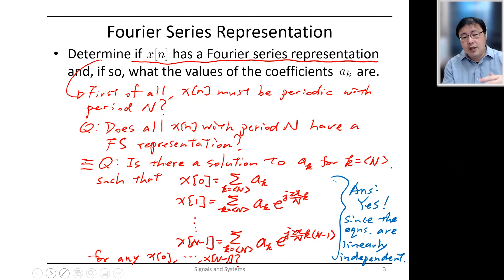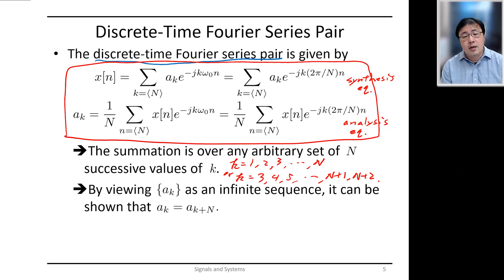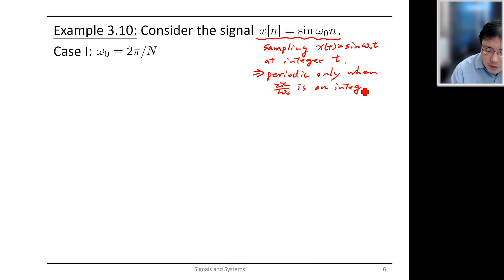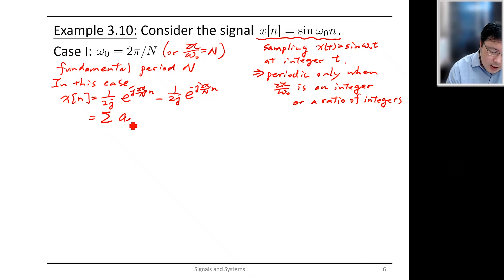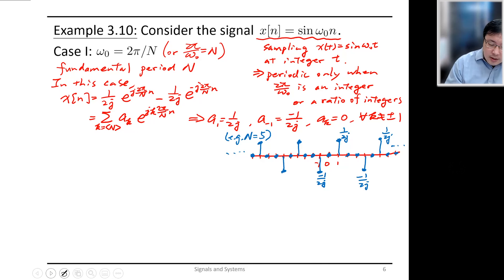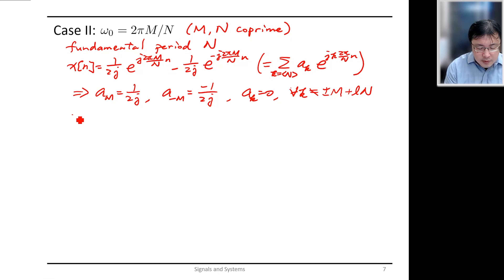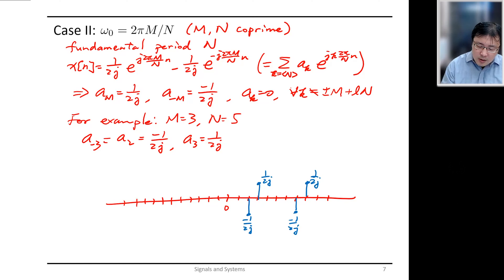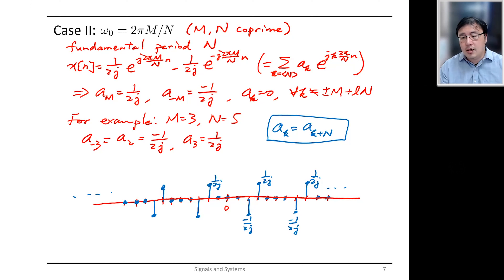11202洪樂文教授訊號與系統｜第11-5講 Fourier Series Representation of Periodic Signals III